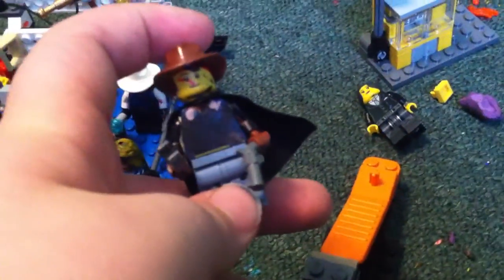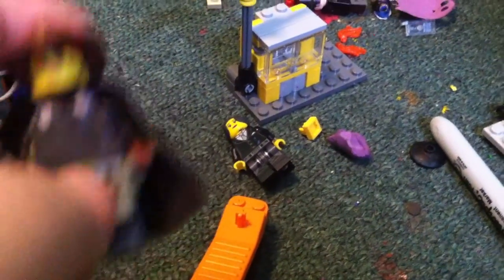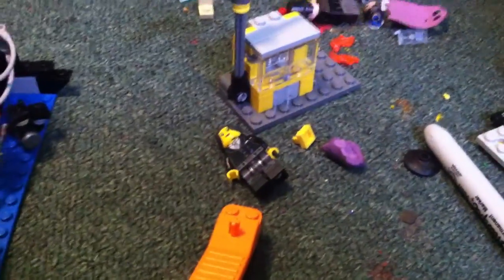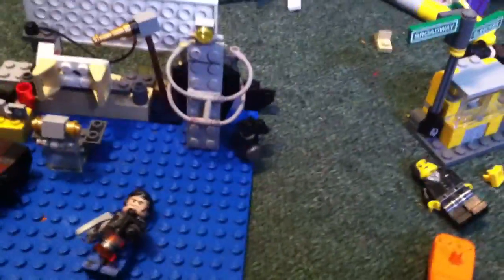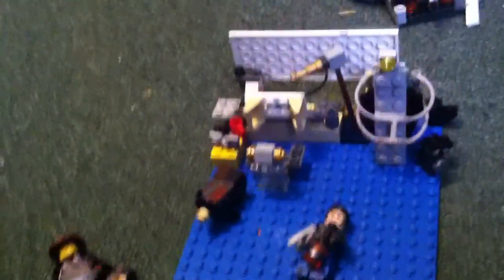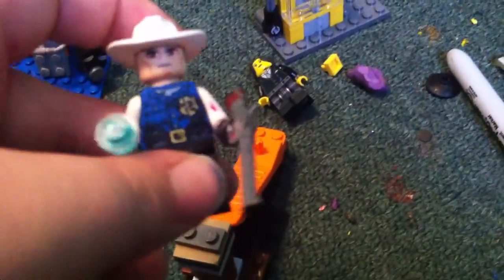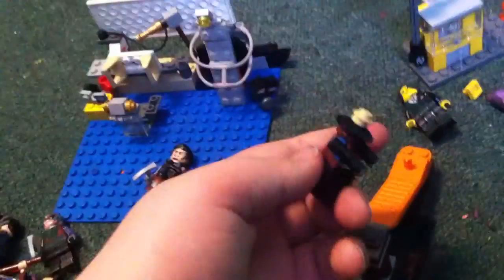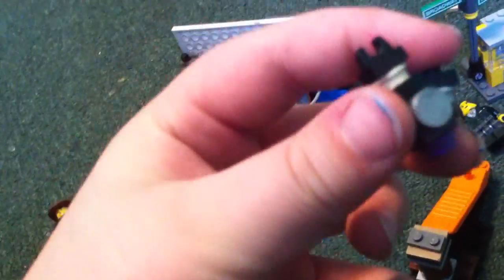Lego zombie apocalypse survivors4: upgrades chuck pizza Joe cupcake frosty don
Do this episode we look at frosty and her baby and the hobo clan